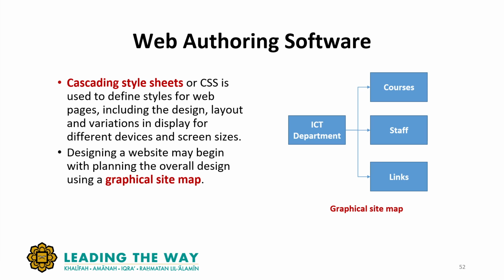Software Part 15